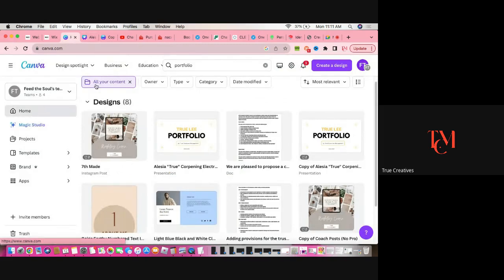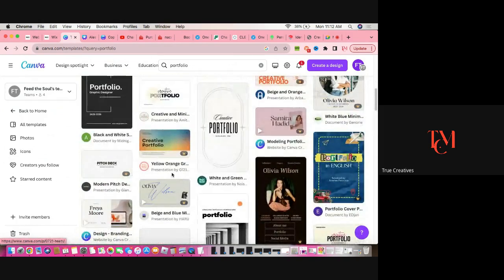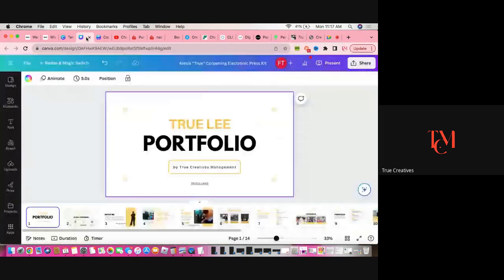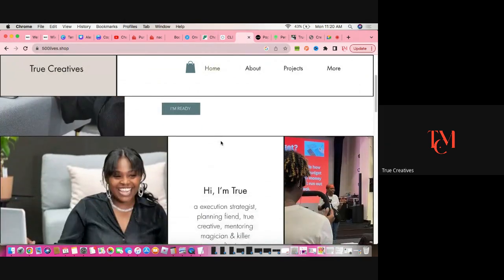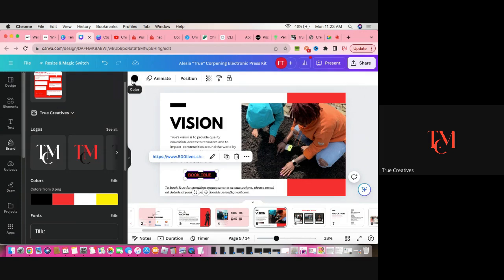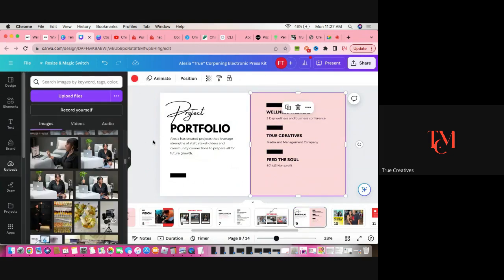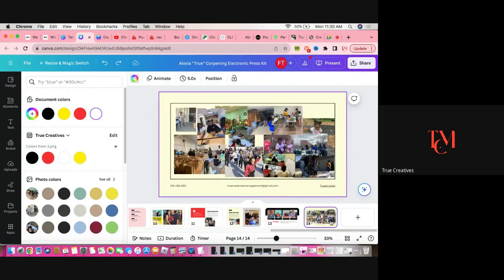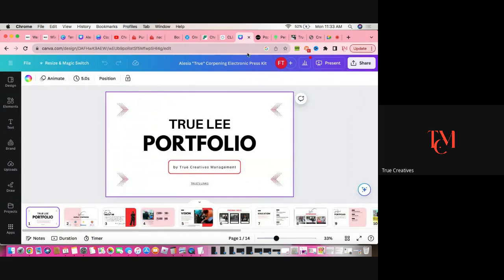How To Create An EPK ( Electronic Press Kit )